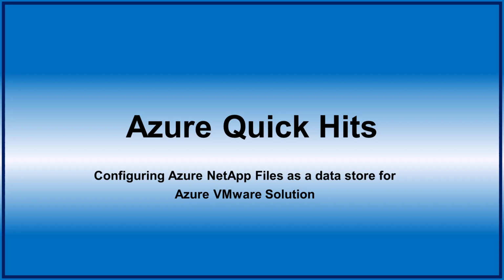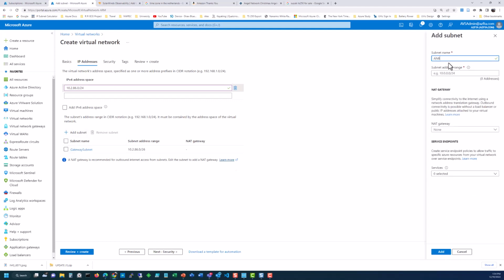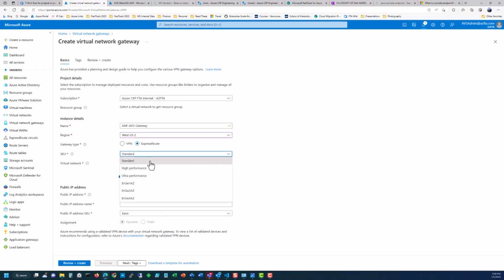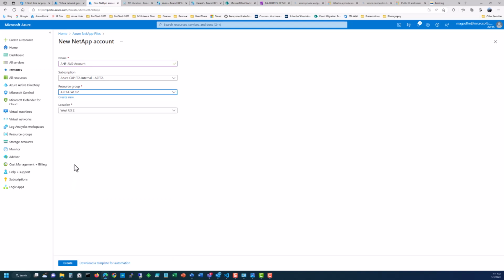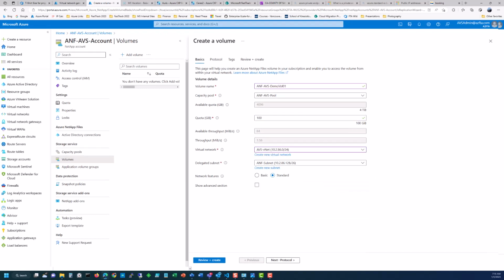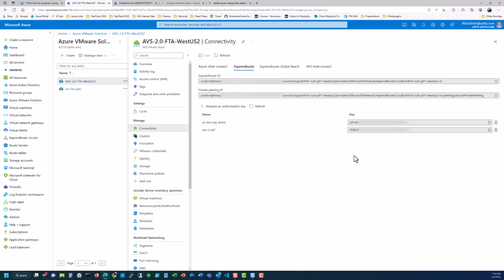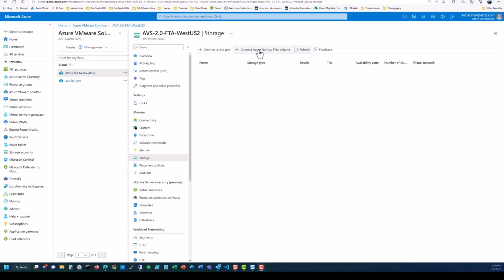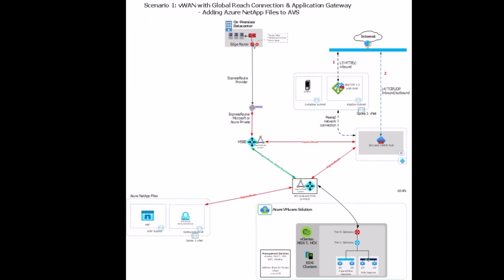AVS & ANF Using Azure NetApp Files as a datastore for Azure VMware Solution environments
A walkthough on how to configure an external datastore for Azure VMware Solution using Azure NetApp Files.  It's easy, and it works  :-)

Key things to remember:
1. Connect the vNet where you've delegated a subnet to ANF using ExR (Virtual Network Gateway) directly to AVS.
2. Use Ultra for workloads that have high IO (both disk and gateway should be Ultra).
3. Careful deleting datastores - the portal gives you no warning if there are still workloads/files on the volume.